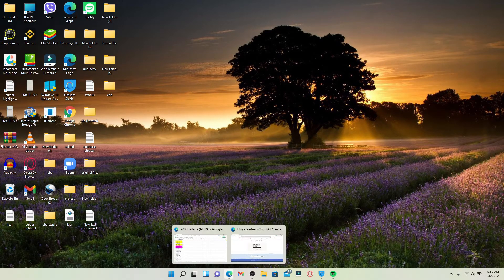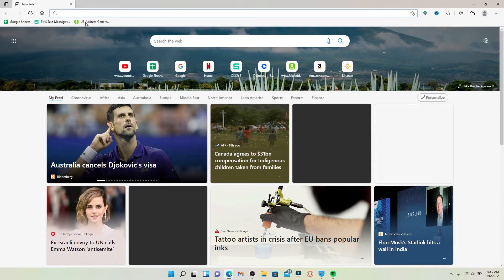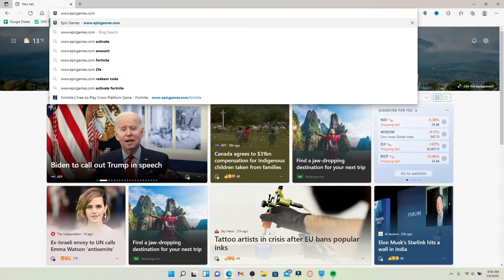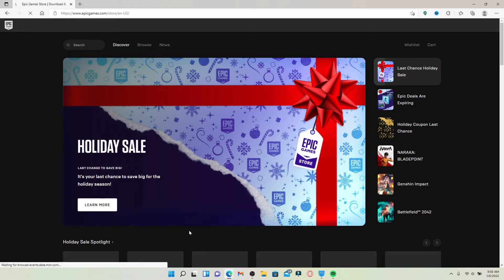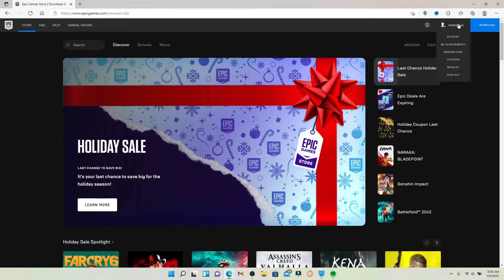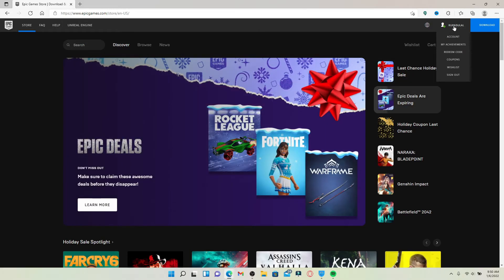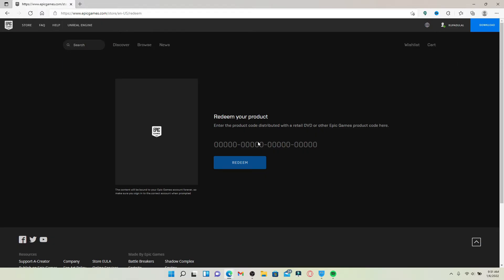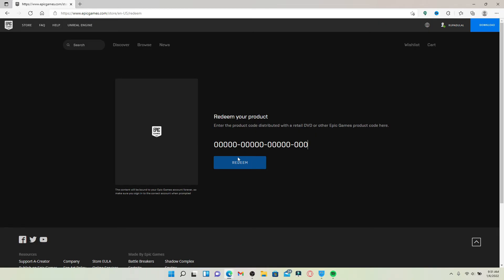How To Redeem Epic Games Gift Card Online | Use Epic Games Gift Cards 2022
In this video, I’ll show you How To Redeem Epic Games Gift Card Online . Enjoy!

1. Visit the Epic Games website and click on "Redeem a Code"
2. Enter your code and click "Submit"
3. Log into your account or sign up for an account if you don't have one already
4. Click on the "Games & Software Library" tab at the top of the screen to see all of your games, including Fortnite!

0:00 - Intro
0:20 - How To Redeem Epic Games Gift Card Online
1:11 - Outro

Hey EveryOne!